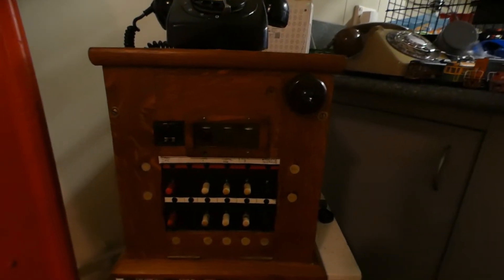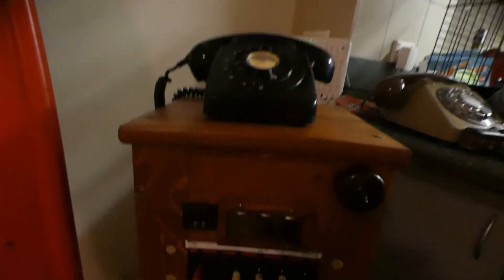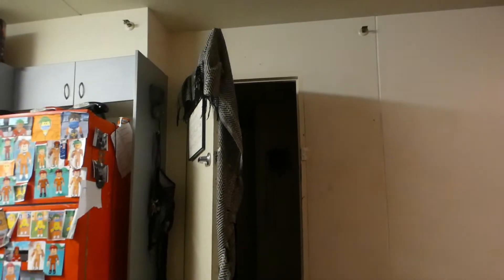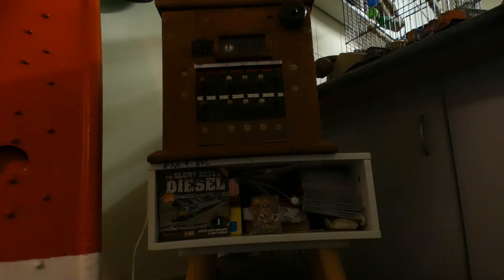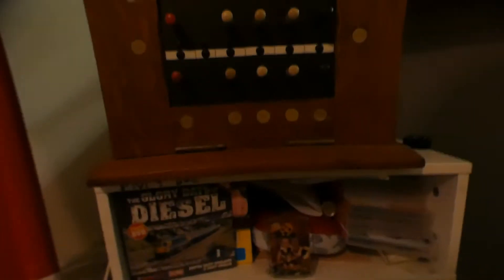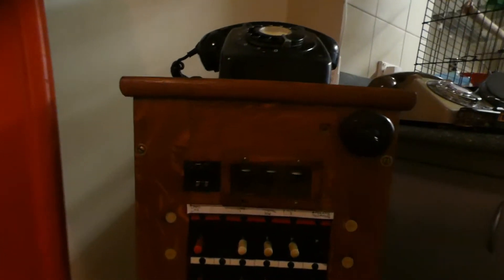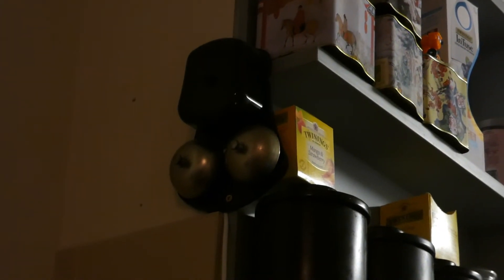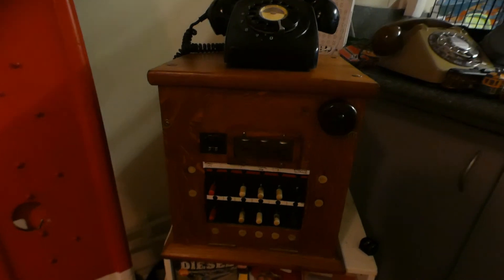Ericsson N10674 Telephone Switchboard I Think It A Railway Signal Box Telephone Switchboard